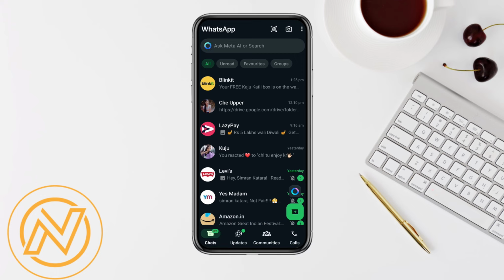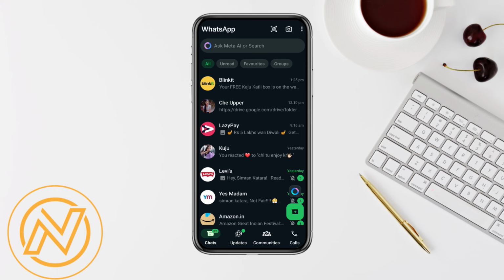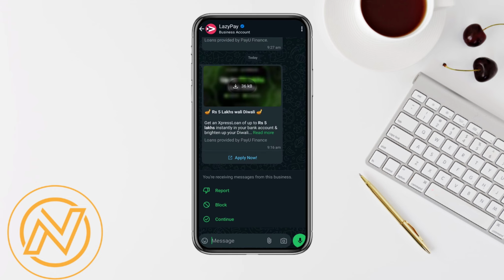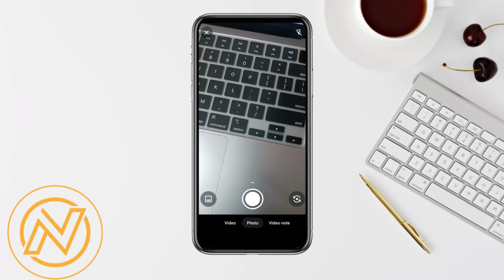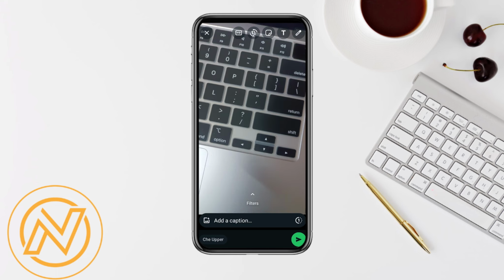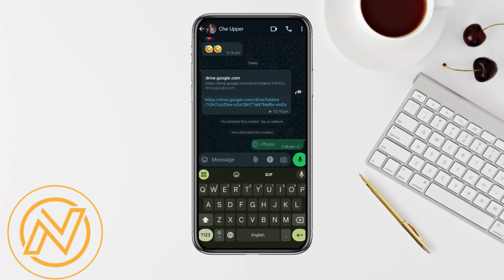How to send disappearing photos on WhatsApp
In This Video, learn.How to send disappearing photos on WhatsApp.
send disappearing. photos in whatshapp. tutorial.